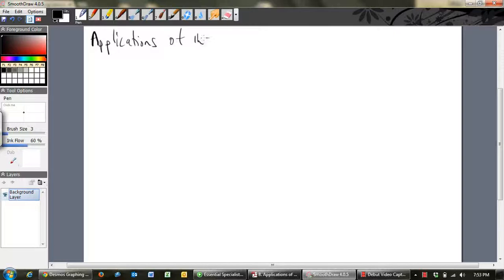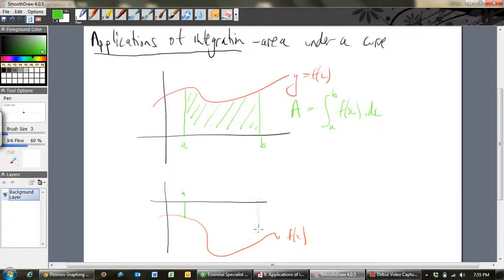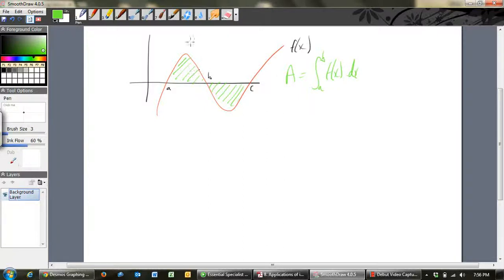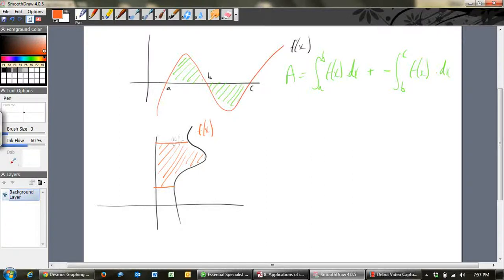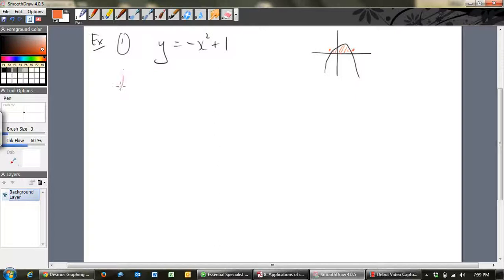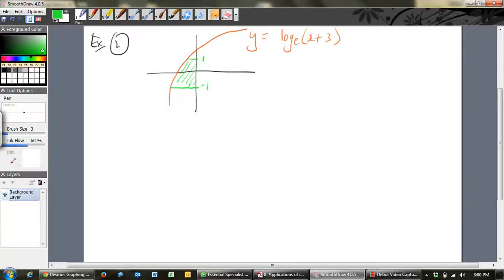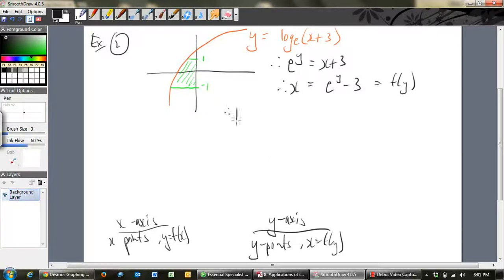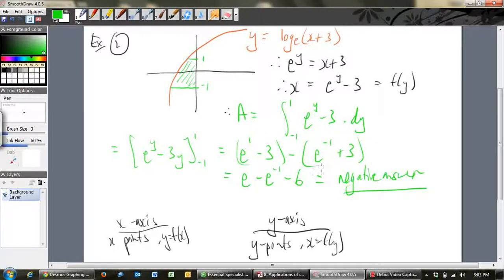Integration - area under curves 1